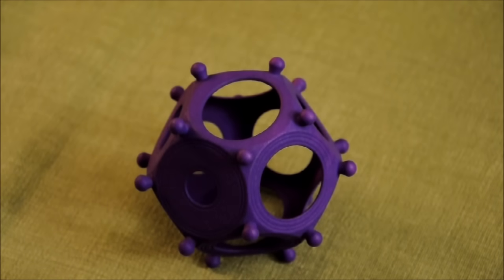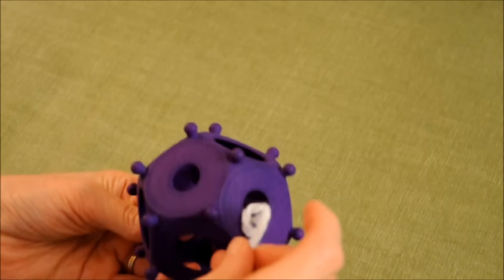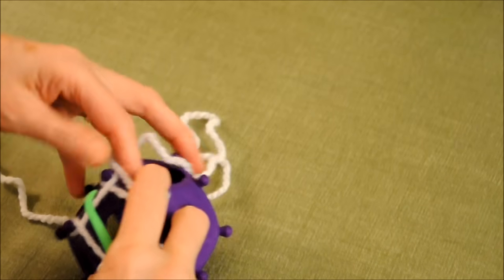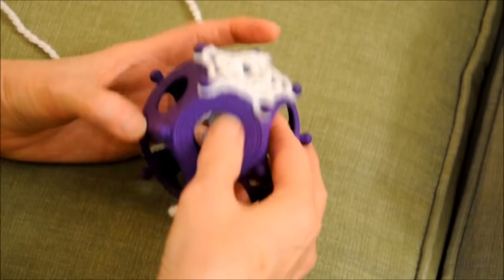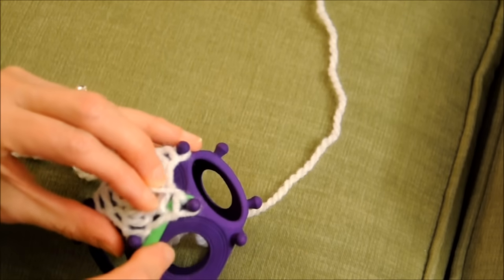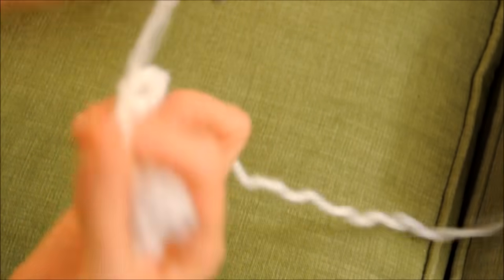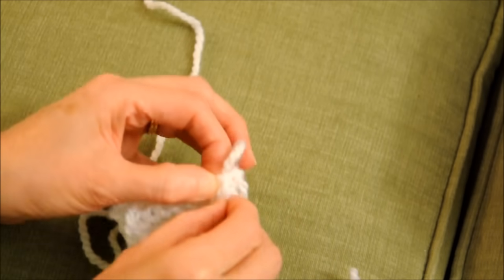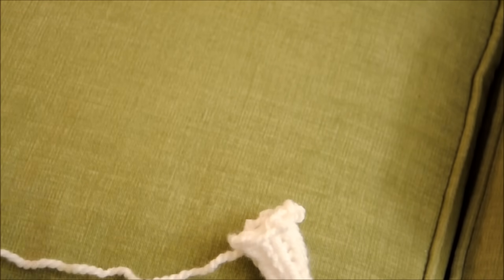Knitting with a Roman Dodecahedron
How to knit a glove finger with a model of a Roman Dodecahedron.

Jacant's models on Shapeways, with thin walls for plastic (he also has thick-walled models to be 3D-printed in ceramic):

Paul Garland's photo of 4 dodecahedra at the French Museum of Antiquities in Paris.